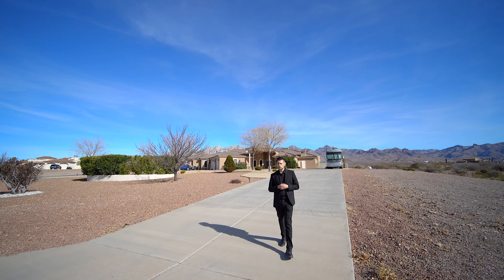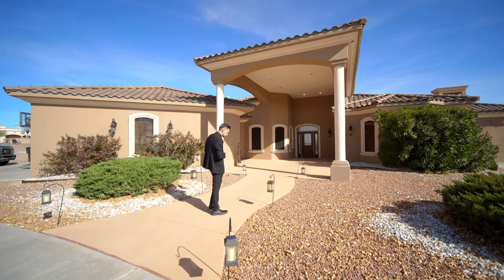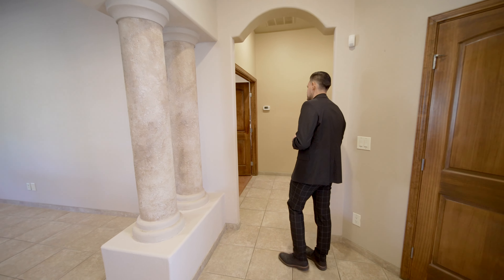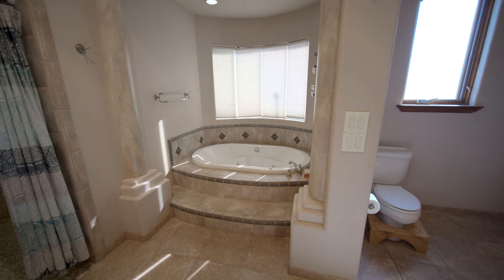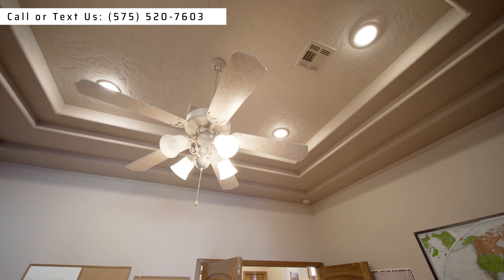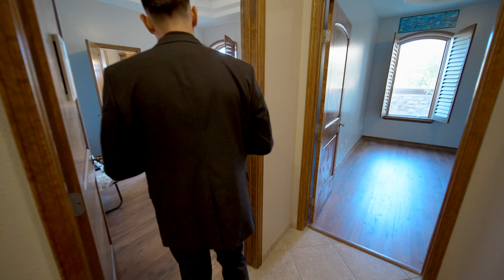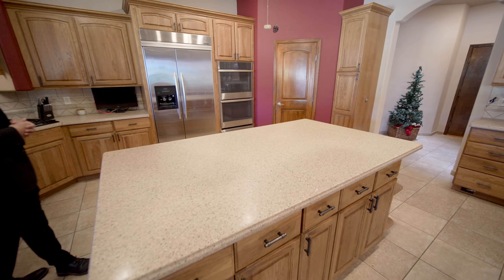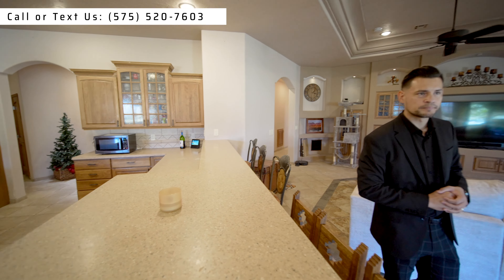Inside a $1,360,000 Las Cruces Retreat Style Home! 🟥 🟥 🟥 🟥 🟥 🟥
Tour this one of kind estate that has some of the most beautiful grounds we have ever seen in Las Cruces!

Are you considering relocating to the stunning city of Las Cruces? If so, we encourage you to get in touch with us. With extensive experience in Las Cruces' real estate market, we take pride in our proven track record of successfully managing numerous transactions, demonstrating our well-established expertise. As some experts wisely recommend, a realtor's competence should not only be assessed based on their years in the industry but also by the significant number of transactions they've effectively handled.

Our comprehensive suite of services encompasses a wide spectrum, including aiding you in the acquisition of a new move-in ready home, guiding you through the intricacies of custom home construction, facilitating the purchase of a pre-owned property, managing your quest to build a personalized dream home, or efficiently overseeing the sale of your current residence.

Real estate is not merely our profession; it is our full-time dedication. Our hallmark is the exceptional efficiency with which we handle each and every aspect of our service.
To gain invaluable insights into the experiences of our satisfied clients, we warmly encourage you to peruse our Google reviews. Simply search for "Manny Patino" or "Gilbert Patino on Google."

Your trust and interest are sincerely appreciated, and we eagerly anticipate the privilege of assisting you with your unique real estate needs. As you stay tuned for more captivating home tours in the picturesque city of Las Cruces, New Mexico, we extend our heartfelt thanks for considering us as your trusted real estate partners.

Patino Real Estate

100 Apache Brave St.

Super Special Thanks Alfonso Garcia

Special Thanks to the following Builders in Las Cruces:
Monarch Homes, Fort Construction Homes (Kelly Fort), Arising Group (Austin Tharp, Ryan Araiza, Micah Gray, Cynthia Franzoy), Trinity Homes (Caleb Neskahi), Veloz Homes (Charles Khajeh, Mo Khajeh), Arista Development at Metro Verde (Ana Romano, Crystal Fraembs), French Brothers (Mark Egan), KT Homes (Joe Koerper, Kent Thurston), Hakes Brothers (Jorge Vasquez, Quint Lears, Zane Fikany, Kayla Fikany), Desert View Homes (Ricardo X. Infante),  Jones Construction Co., Pueblo Builders, Verde Homes, Classic New Mexico Homes, Hakes Brothers at Red Hawk Villas, Element Homes, Western Builders, LLC, and Red Cliff Homes.

Edwards Homes, Red Cliff Homes, Trinity Homes Las Cruces, Hakes Brothers Las Cruces, Oakwood Homes Las Cruces, Pointe Homes, and Icon Homes

FANTASTIC job:  Jorge Vazquez,  Kent Davies, Irma Chavez-May, Monique Kelley, Crissi Rivera, Jake Mossman, Adrian Flores, Shawn Scott, Patty Olson,  Bridgette Snow, Kristian Chervenock,  Manny Veleta, Adrian Flores, Josie James, Fabian Vigil, Abe Cardenas, Cesar Alday, Tania Alday and Tani Hindes, Cesar Castro, Brent Barlow, Justin Grant, Eli Elizaldez, Tami Wahl and Andrew Palmer, Kristen Macia, and Stacie Mason.  Thank you for all your great service, loyalty and dedication!

Special Thanks to Our Top Lenders:
Citizens Bank of Las Cruces
Mann Mortgage

Check out our Communities: Sonoma Ranch Las Cruces, Metro Verde Las Cruces, Redhawk Estates, Redhawks Golf, Santa Fe, NM

LAS CRUCES NEW MEXICO: Pros & Cons And Best Kept Secrets
EXPLORING The Vibrant Homes In The Las Colinas Community
Las Cruces NM Luxury Home: Exploring A Custom-Built Dream Home!
Elks Community Tour: A Hidden Gem in Las Cruces New Mexico
$300K New Construction Homes In Las Cruces NM: 4 Homes You Must See!